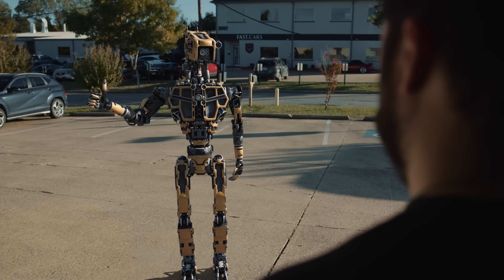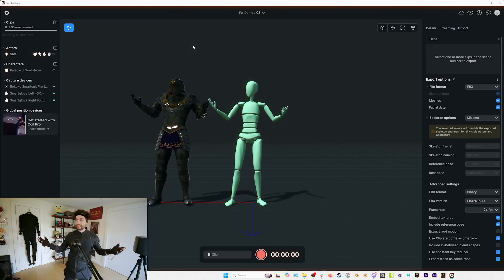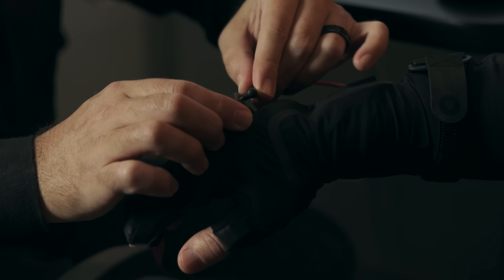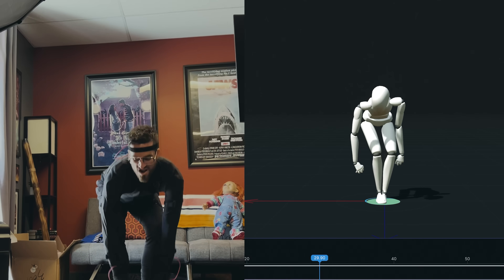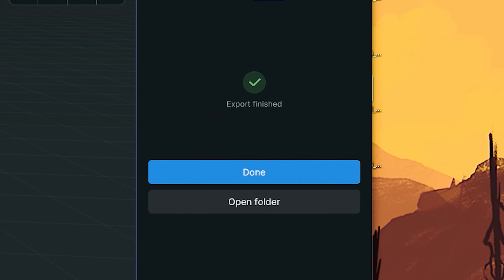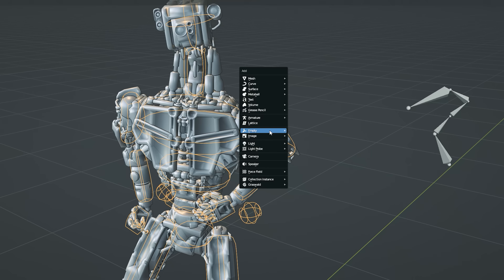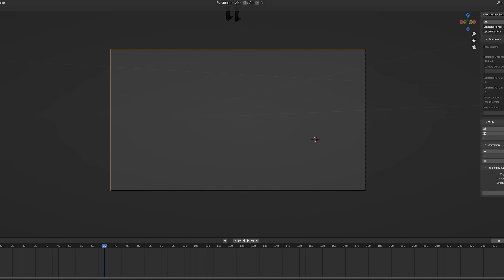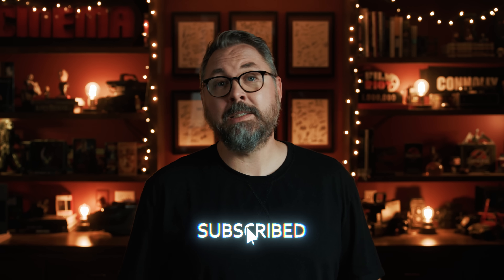We Made a Robot Dance Using Motion Capture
🎵 "FREAKY"  licensed from Lickd. The biggest mainstream and stock music platform for content creators.

FREAKY by Offset, License ID: 4xzP86ZmzBy

» 0:00 - Strip-O-Gram
» 1:40 - Intro
» 2:24 - Rokoko Vision
» 2:50 - Rokoko Smart Suit Pro 2
» 4:14 - Rokoko Studio
» 5:15 - Milanote
» 7:02 - Cleaning the recording
» 10:04 - Exporting the Animation
» 10:31 - Milanote 2
» 11:53 - Setting Up The Scene
» 12:51 - Final Thoughts

The Film Riot Multitool!
Multi-Tool Kit (7-in-1)
Multi-Tool Kit (10-in-1)

Envato - 50 Million Resources for $10: